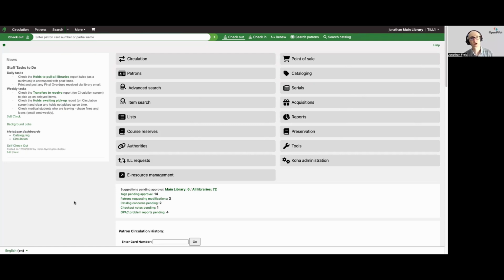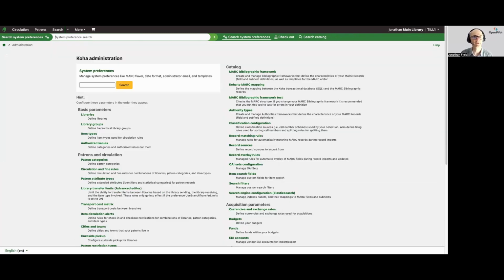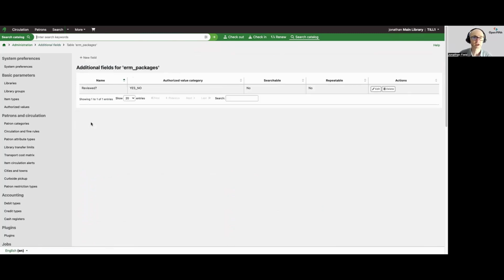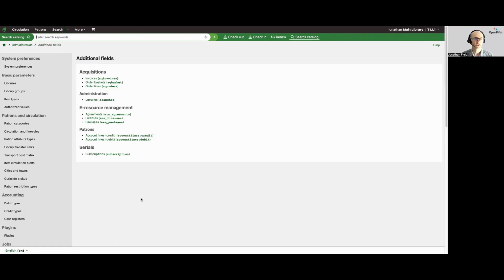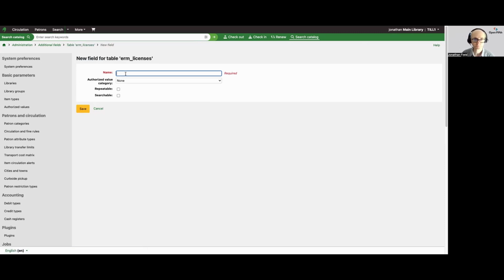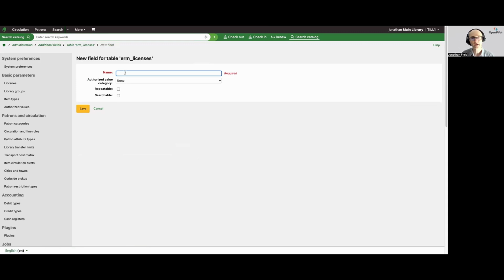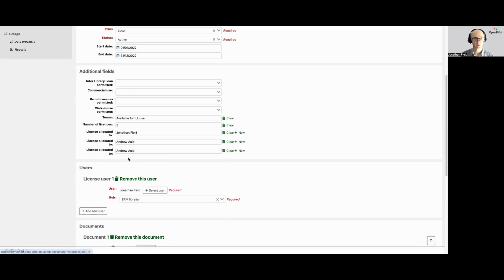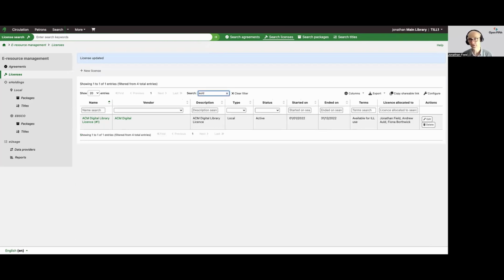Additional fields for ERM in Koha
In this week's 'What's on our mind' video, Jonathan Field shows us how to create additional fields for ERM in Koha with tips on managing licences.